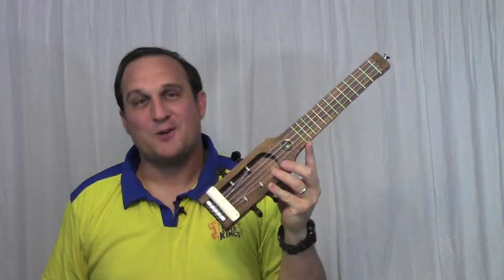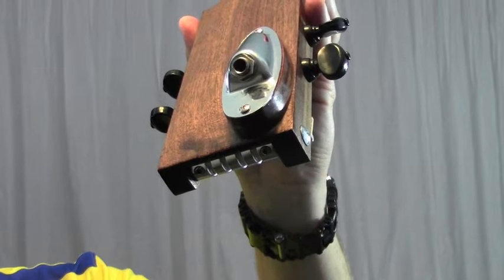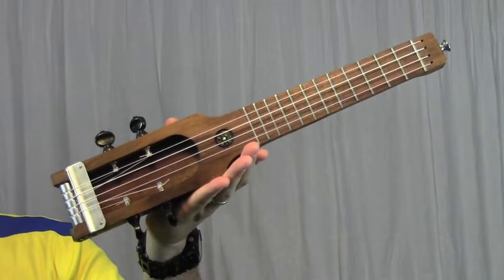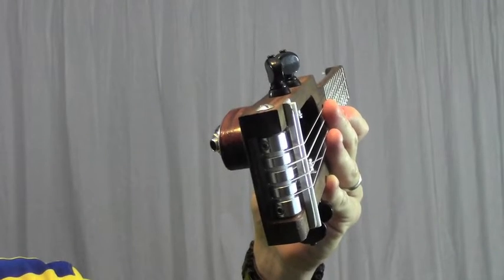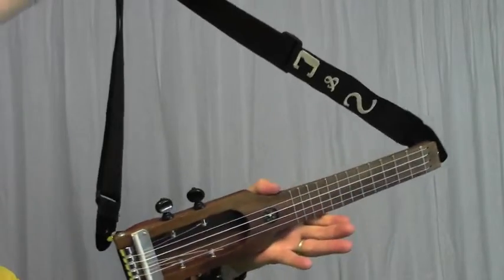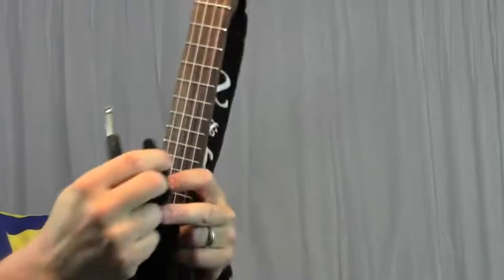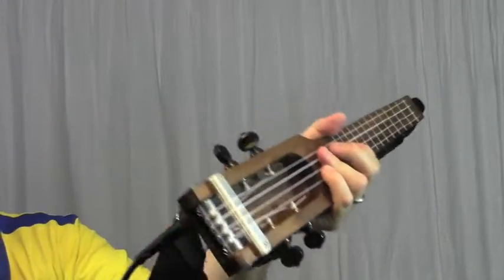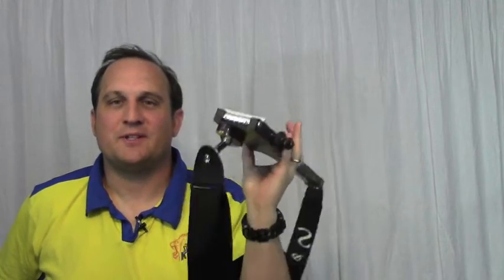Backpacker Ukulele with Pickup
I made a backpacker ukulele with a pickup.

Make your own with my free plans.